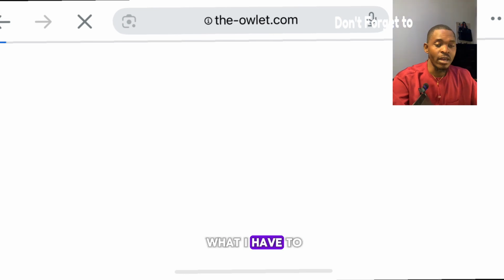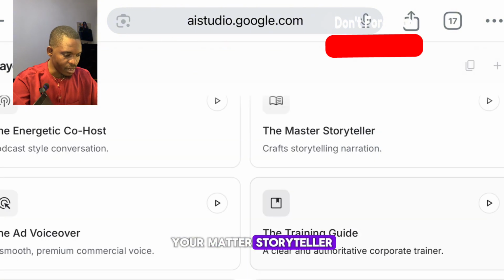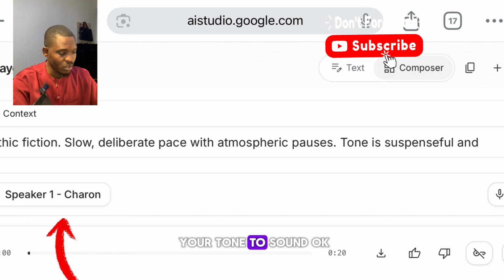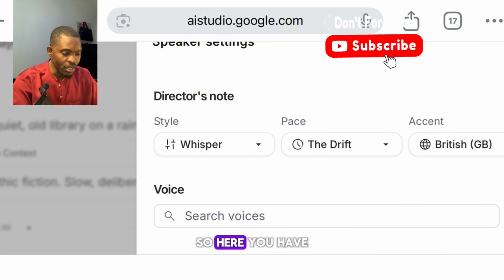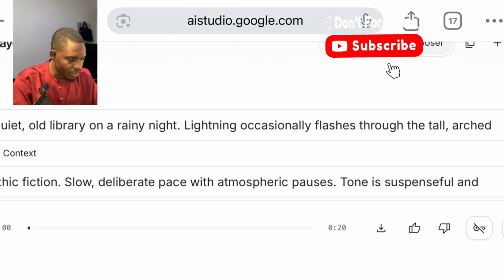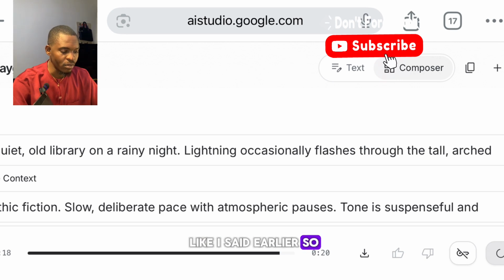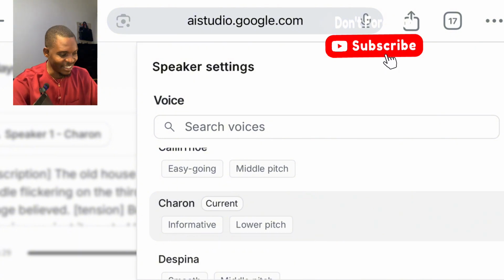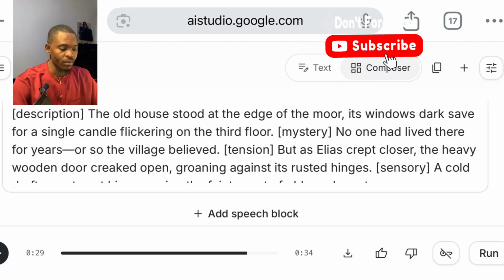HOW I CREATED REALISTIC AI VOICE-OVERS WITH GOOGLE AI STUDIO {step by step} you can do it.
Looking for the best AI voice generator? In this video, I show you how I use Google AI Studio to create high-quality voiceovers—and why I chose it over ElevenLabs.

If you’ve been struggling with AI voices that sound robotic or too expensive, this tutorial will open your eyes.

In this video, you’ll learn:
- How to use Google AI Studio as a voice generator
- Why I prefer it over ElevenLabs
- Key differences between both tools
- How to get natural, realistic AI voiceovers
- Tips to improve your AI audio quality

Whether you're creating YouTube videos, storytelling content, or AI films, this method will help you level up your voiceovers.

👉 Watch till the end to hear the difference for yourself!